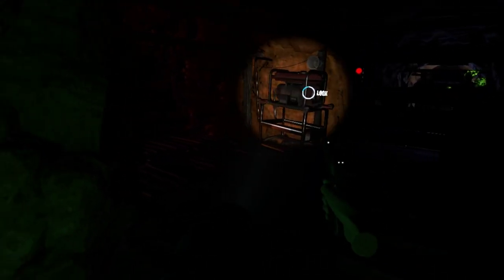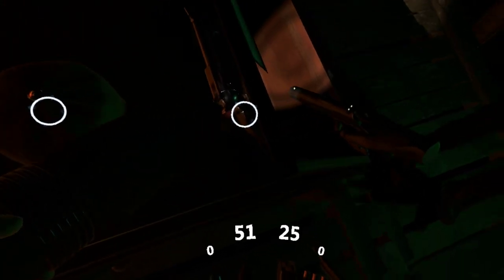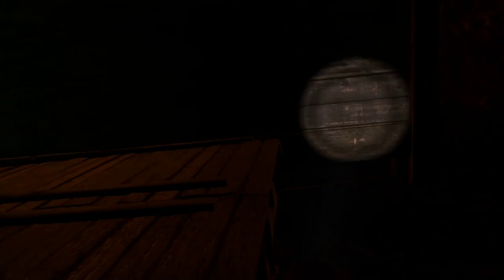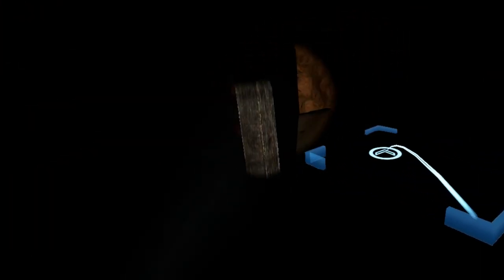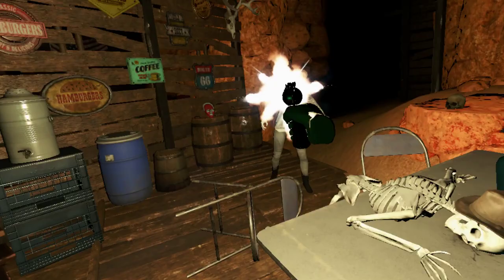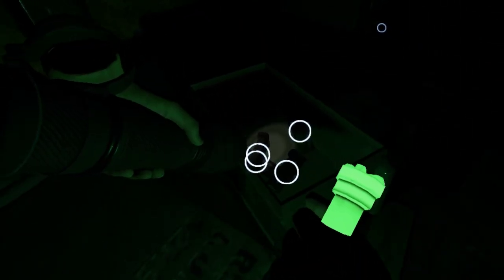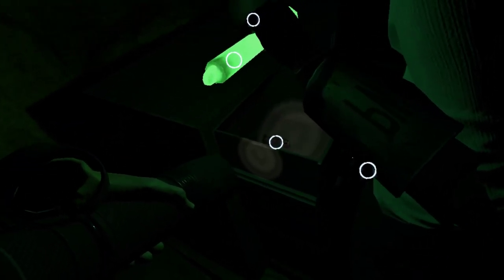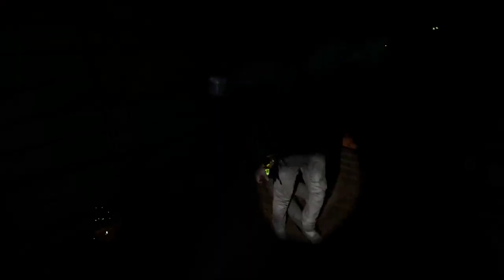Arizona Sunshine - Mines